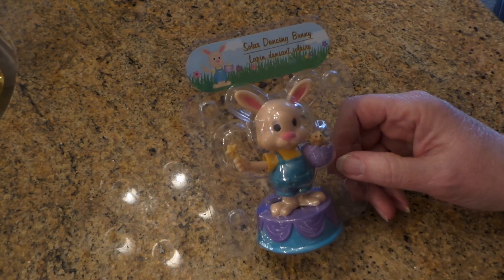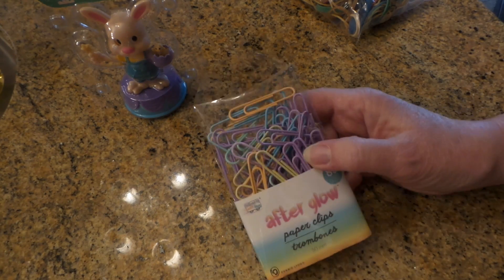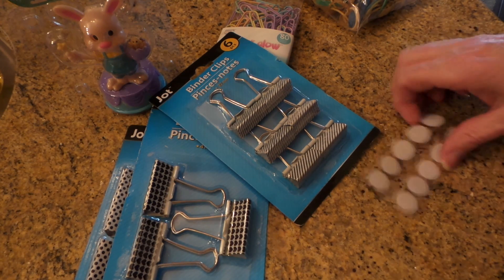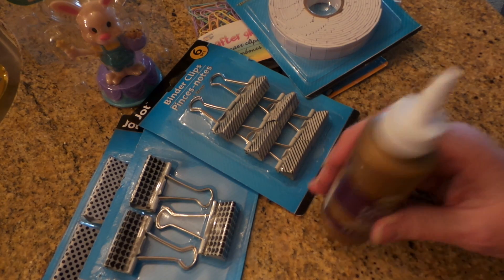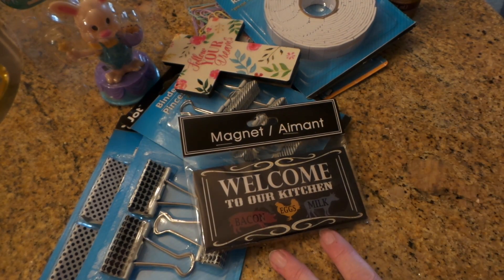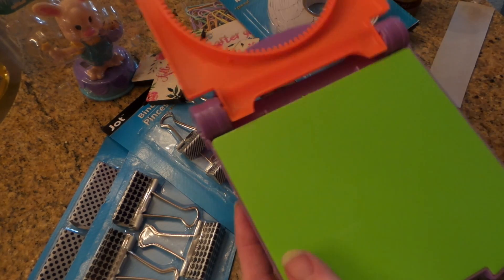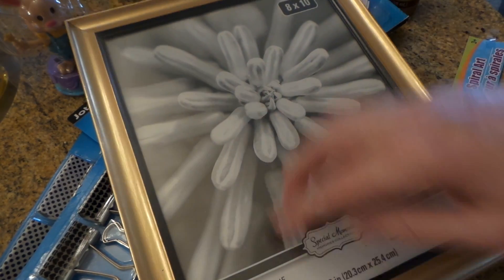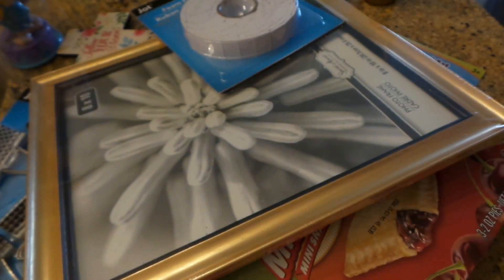Dollar Tree Haul: NEW OFFICE SUPPLIES!! 3:31:17